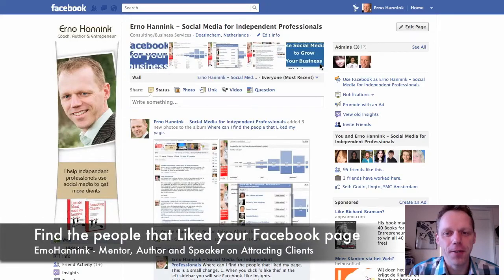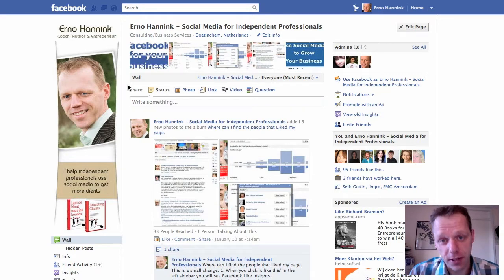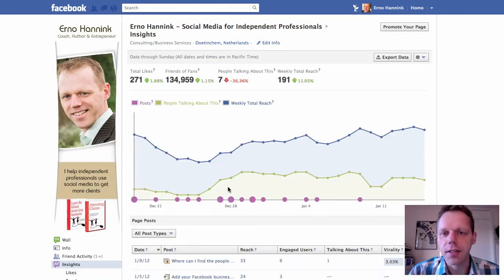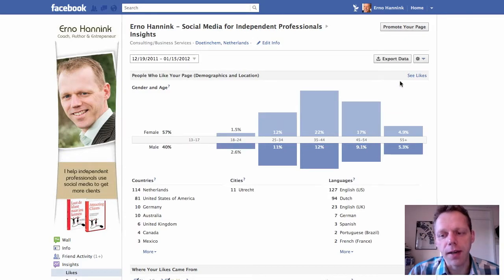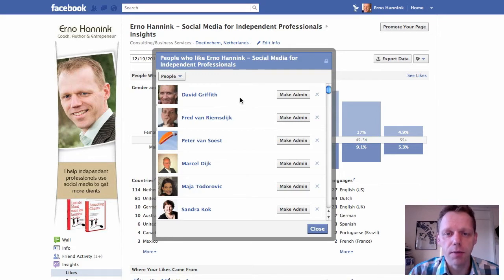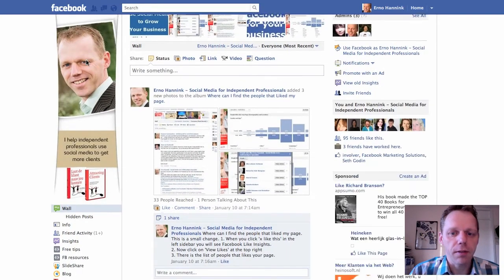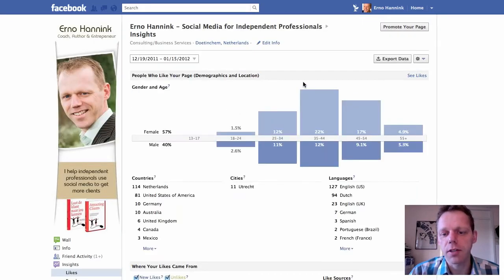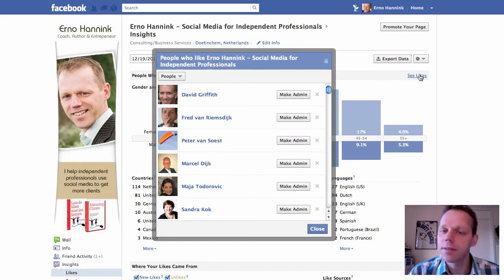How to Find the people that Like your Facebook page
Facebook recently changed the way where you can find the people that like your business page. This short screencast shows you the 2 links on your page that will show you the people that 'Like' your Facebook page.